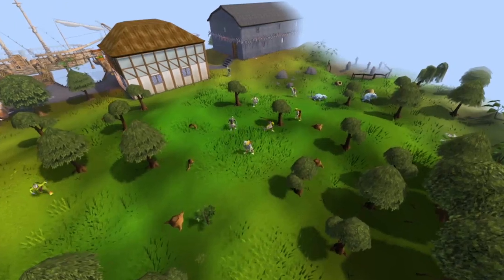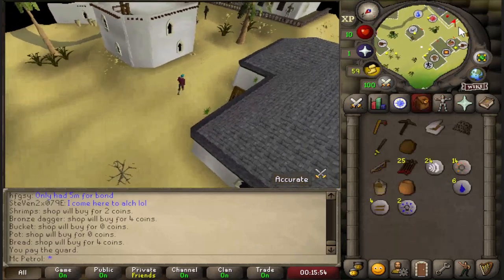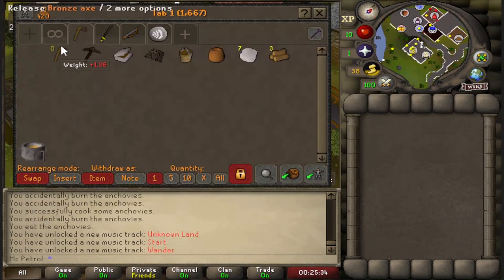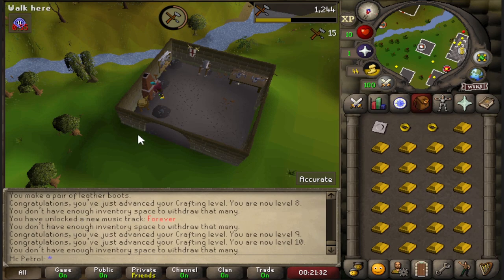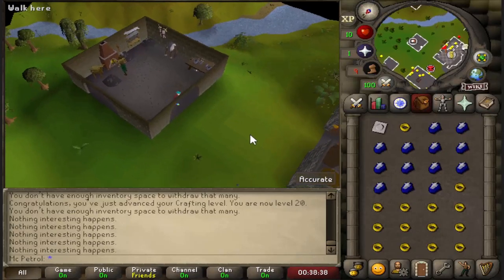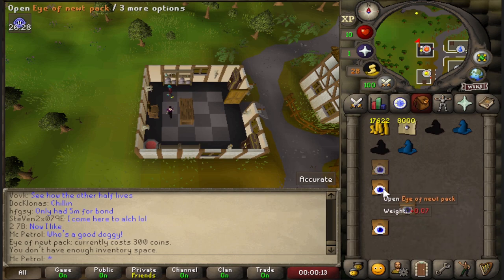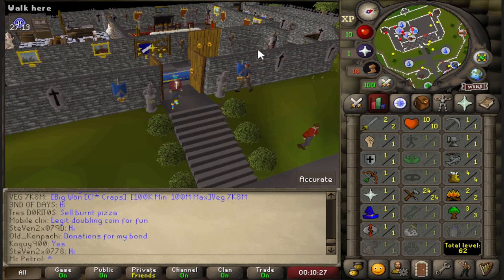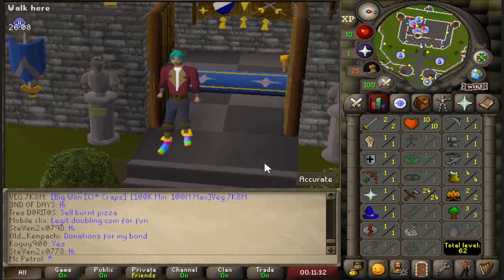0GP to a BOND in OSRS F2P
Here are some of the best ways currently in 2022 to make a bond in F2P, let me know if there are some other good, low requirement methods, that you would add!

My advice: get that OSRS membership thru IRL gp and THEN renew it with the coins you make in-game, because it is 200x times EASIER and QUICKER.

0:00 Intro
0:48 Collecting Glasses
2:02 Stronghold Of Security
2:20 Buying Jugs
3:01 Crafting Gold
4:06 Crafting Sapphire
4:54 Betty's Shop
5:53 Buying Thread
6:27 Conclusion